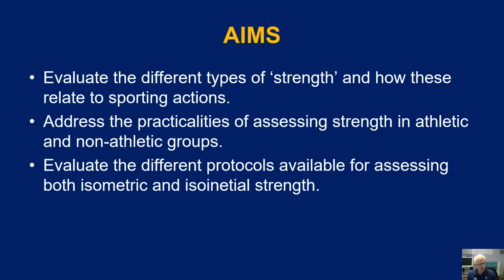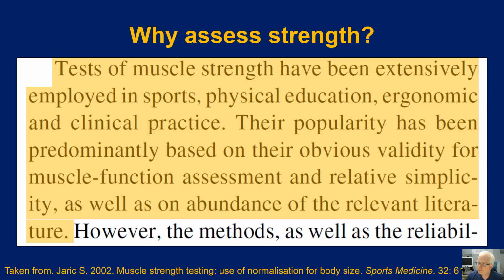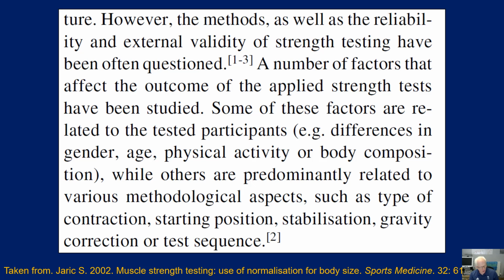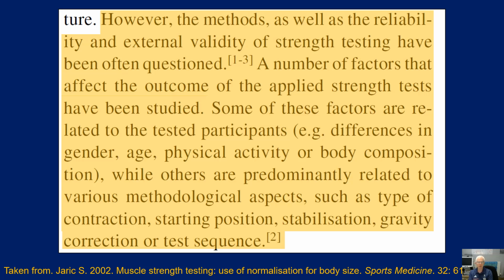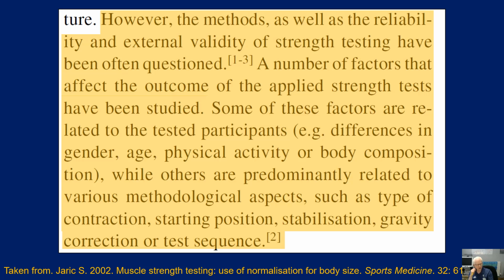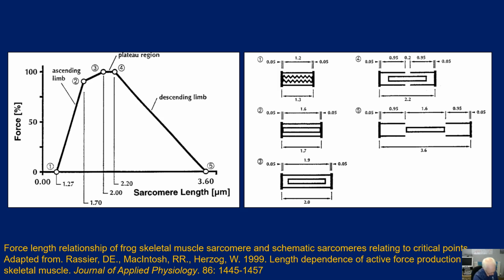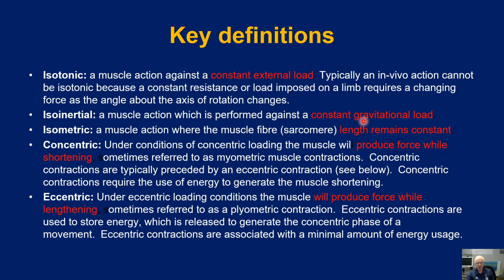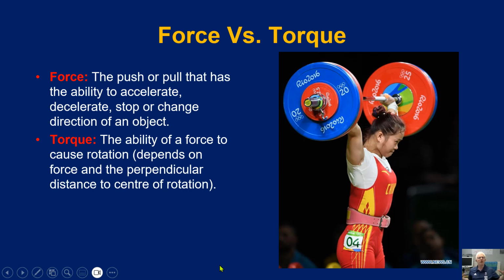An introduction to isometric and isoinertial strength testing